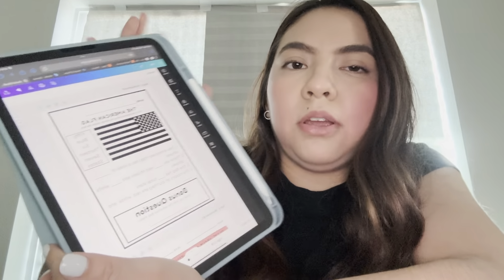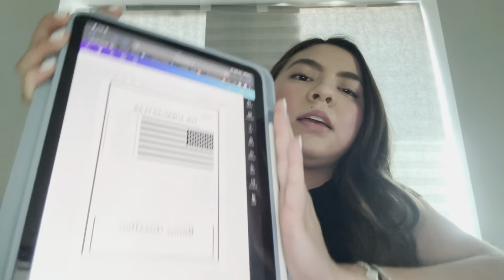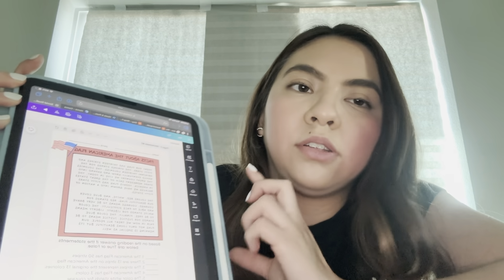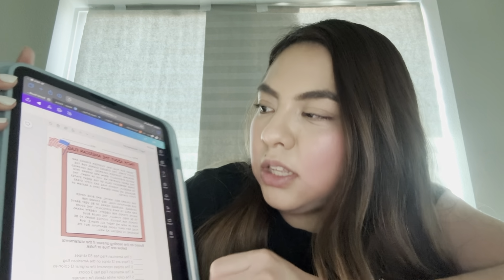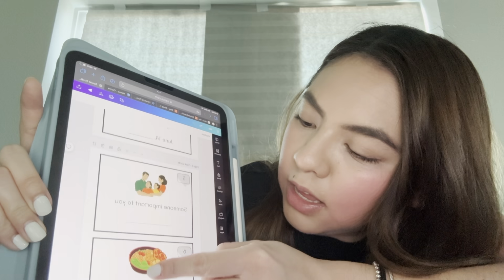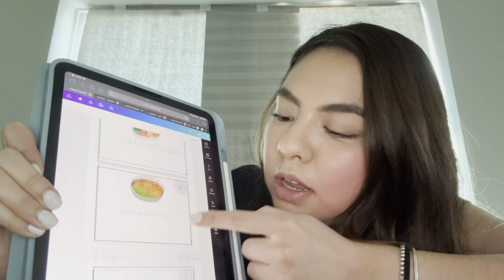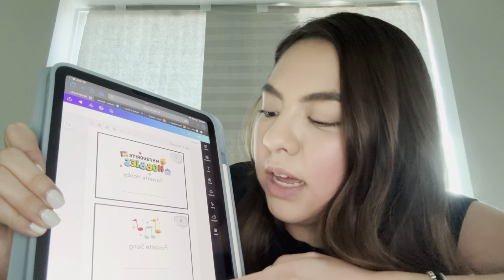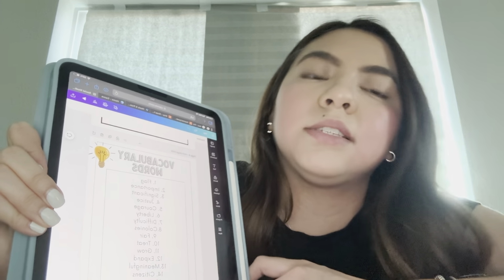Julieanna Gutierrez Social Science Standard Based Activity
CA.3.4. Continuity and Change: Students understand the role of rules and laws in our daily lives and the basic structure of the U.S. government.
SL.3.4 Presentation of Knowledge and Ideas